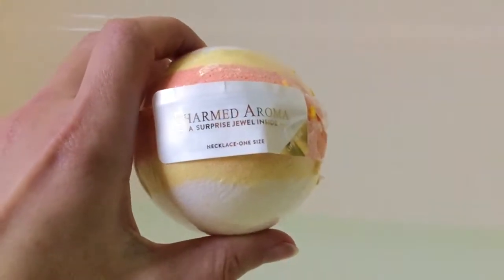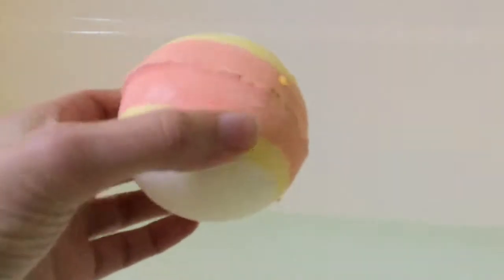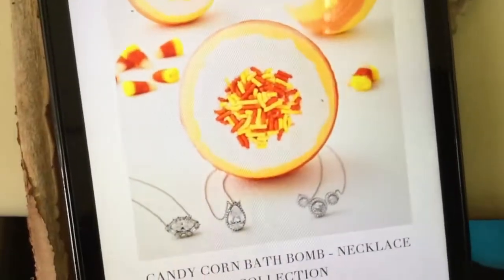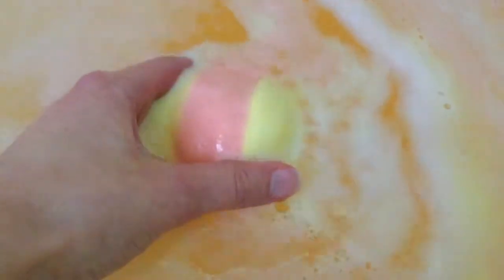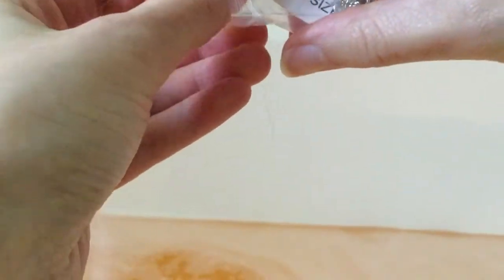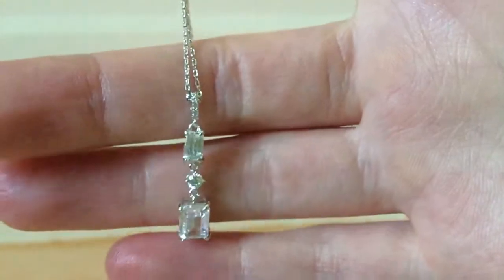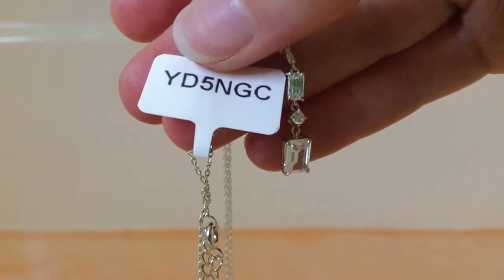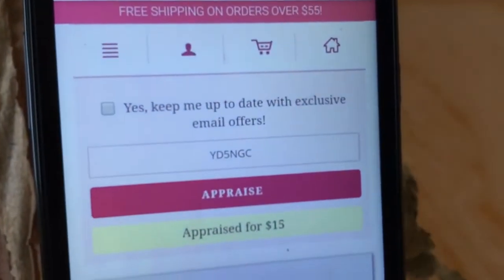CANDY CORN BATH BOMB! FROM CHARMED AROMA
My first necklace bath bomb!

Or my Referal code is: OUE297520